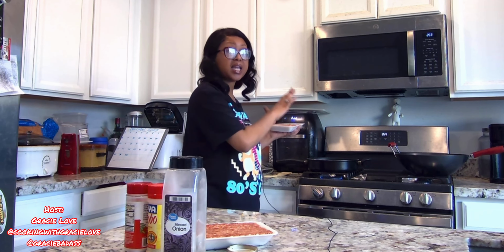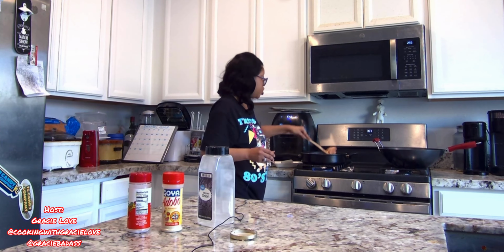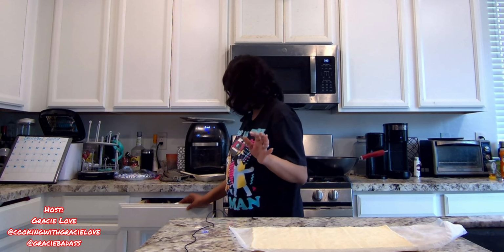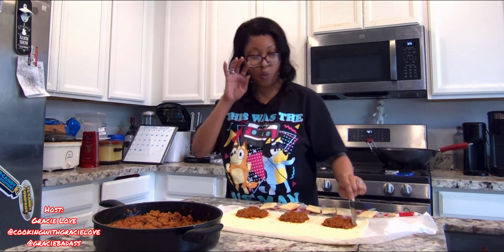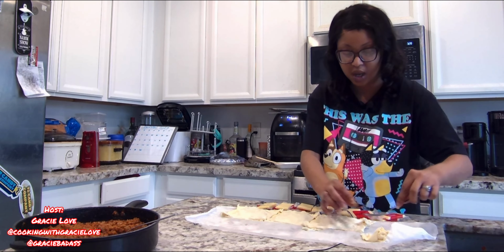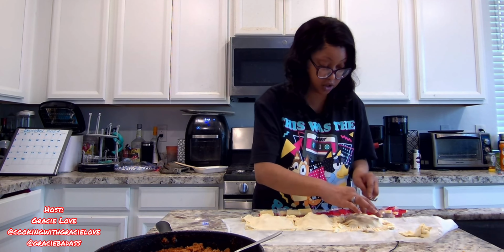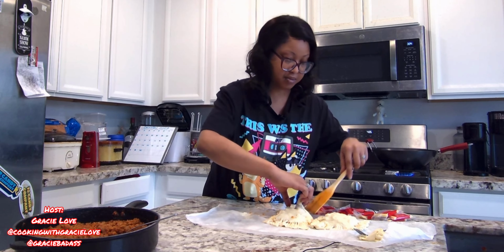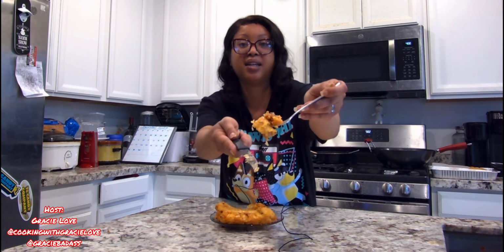Cooking with Gracie Love: Pizza Puffs